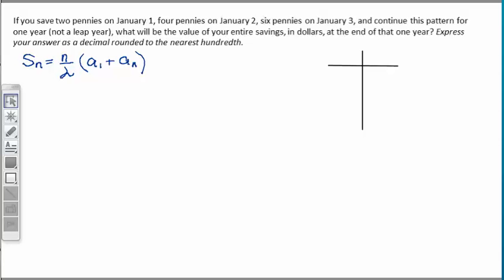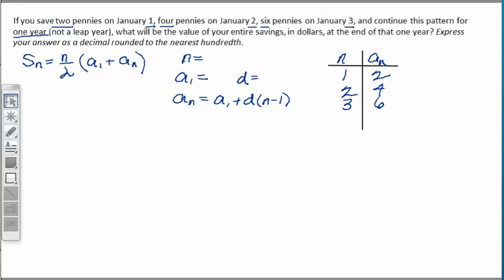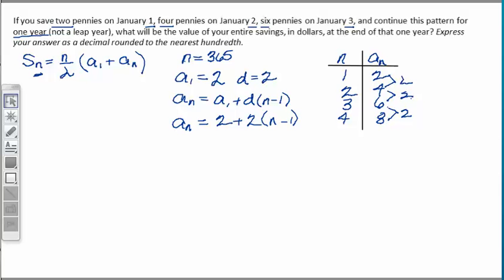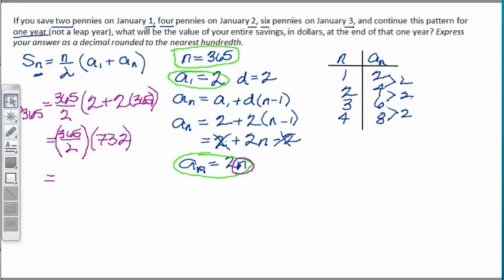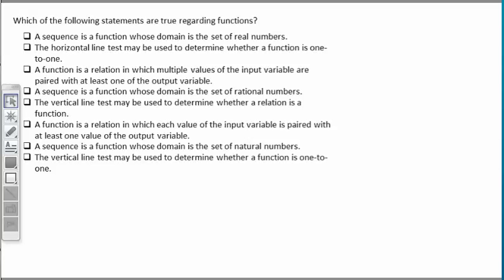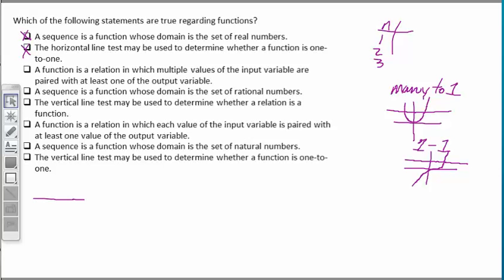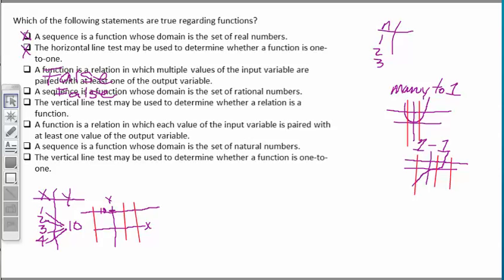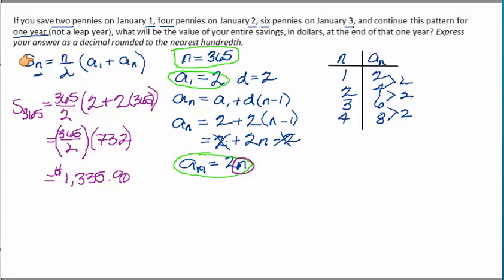Small Group Week 5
Covered top 5 most missed questions from test.